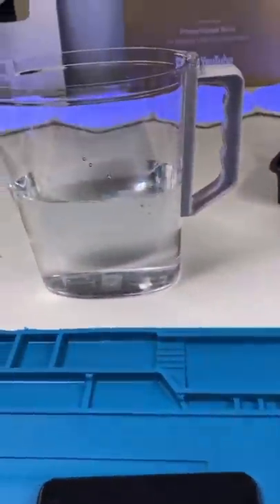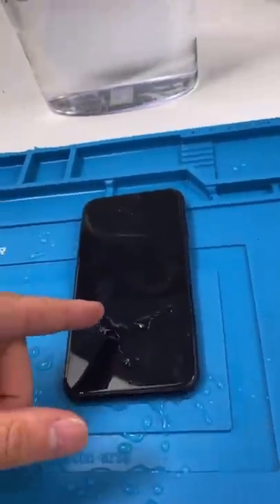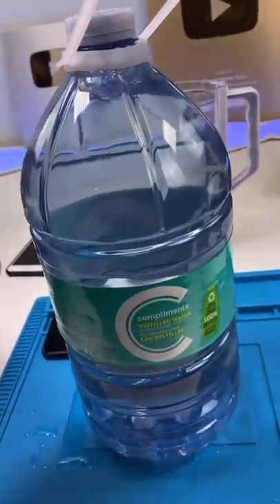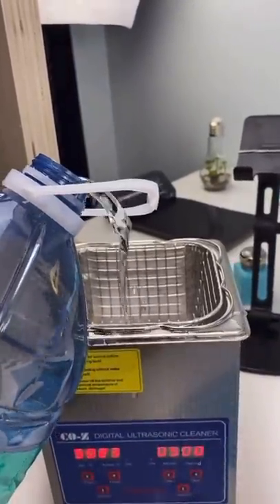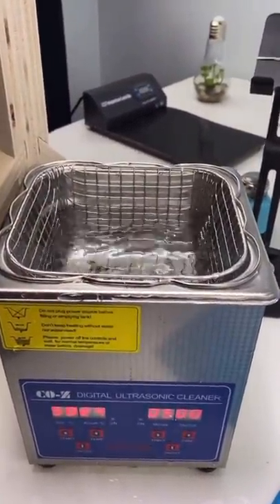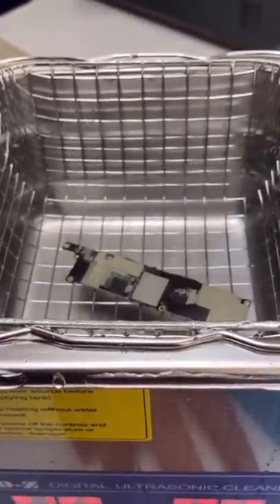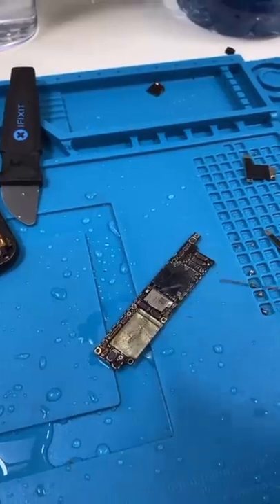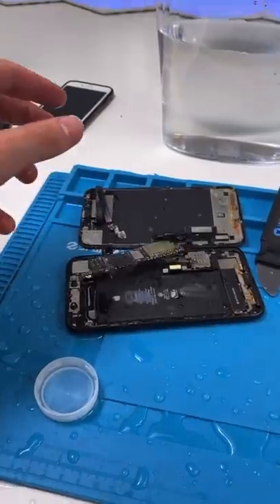Can You Fix Water Damage With.... Water?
Dr.Fone - Mobile Solutions for All iOS & Android Devices. Try It Free

Dr.Fone provides a complete solution for all iOS and Android devices like data recovery, data transfer, phone clone, system repair, unlock, and more.